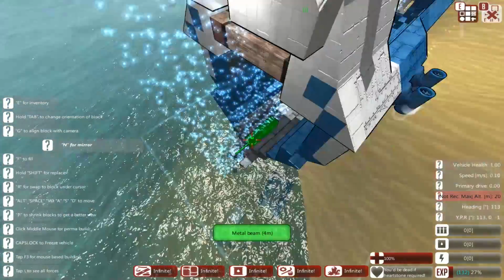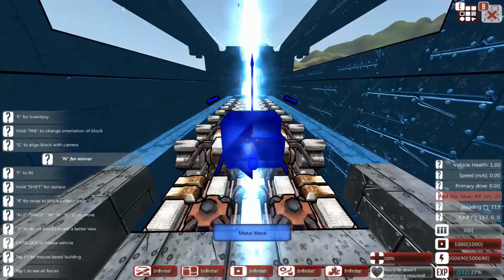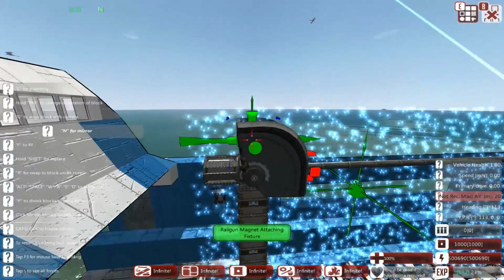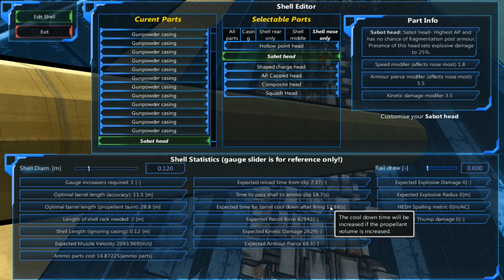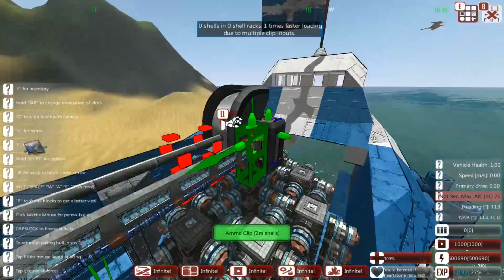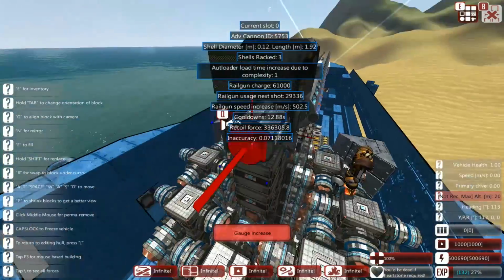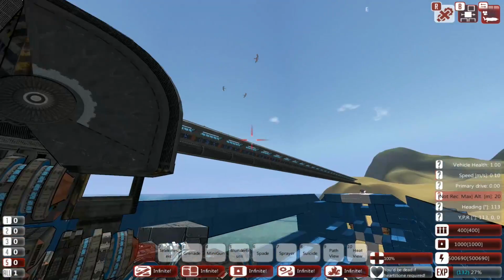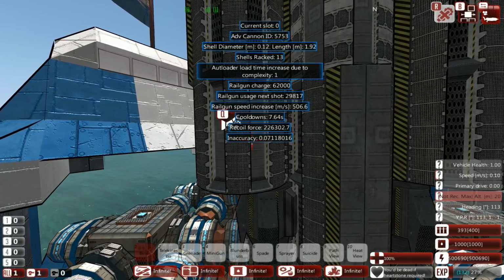From the Depths #48 RAILGUNS - Let's Play